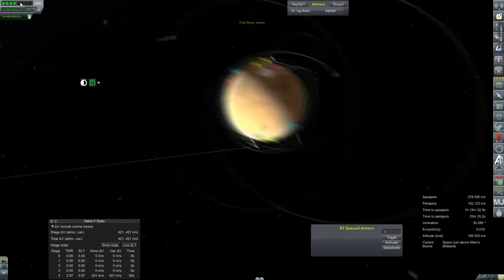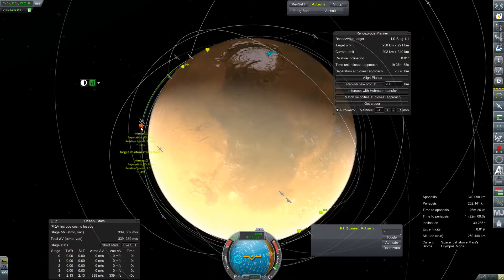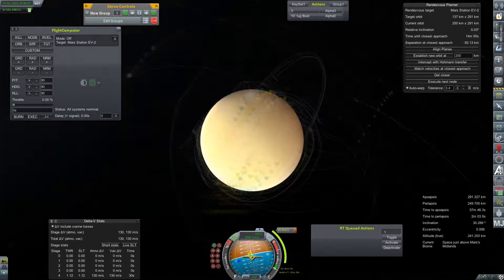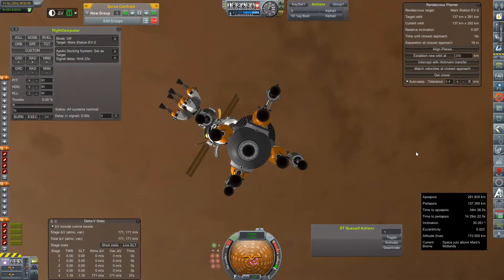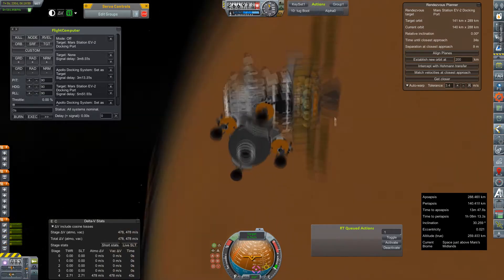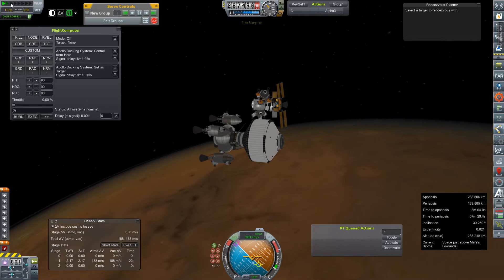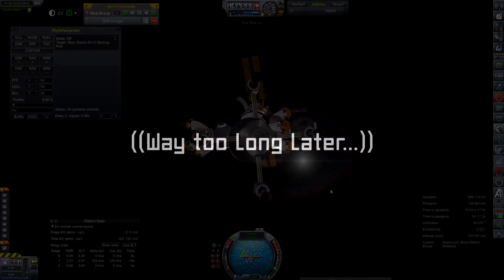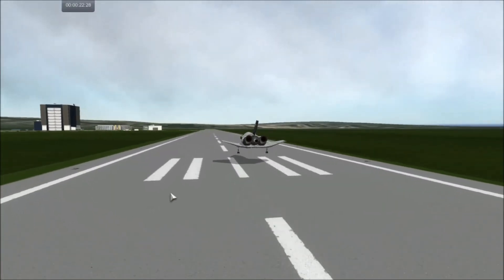KSP RP-0 #263 Docking Double Feature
Pulling the Life Support and final Fuel slug to the Mars Station for docking.

Mod List for this Series:

Toolbar
Contract Configurator
Contract Packs
Custom Barn Kit
Deadly Reentry
Diazo
Dmagic Utls
Engine Group Controller
FAR
Firespitter (core)
Impact Science
Kerbal Renamer
Kopernicus
KSC Switcher
MagiCore
MagicSmokeIndustries
MainSailor
PlanetShine
Procedural Fairings
Procedural Parts
RCS Build Aid
Real Chute
Real Fuels
Real Heat
Realism Overhaul
Real Plume
Remote Tech
RP-0
Scansat
Scatterer
Ship Manifest
Smoke Screen
Solver Engines
StretchySNTextures
SXT
Taerobee
Test Flight
Texture Replacer
Thunder Aerospace
TriggerTech
TweakScale
VenStock Revamp
ModuleManager